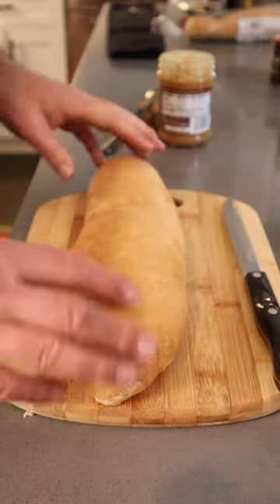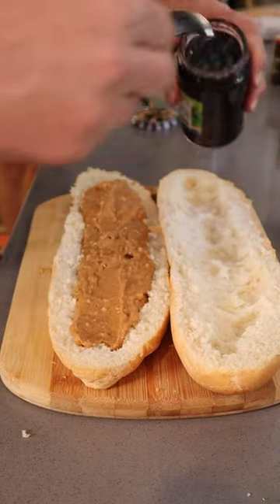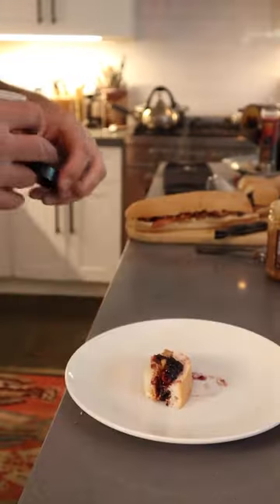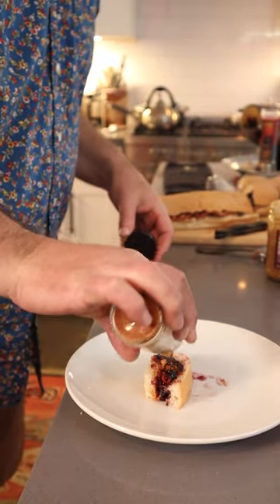Fool's Gold Sandwich (1976) on Sandwiches of History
Sure, Gastro Obscura's new book "A Food Adventurer's Guide" is well, new. But it has a few sandwiches of history in it. Like this Fool's Gold Sandwich from 1976. Apparently, Elvis fell in love with this Denver sandwich to the point of flying his private jet there just to get the sandwich.

Get sneak peeks, exclusive vids, merch, and monthly livestreams, and more!